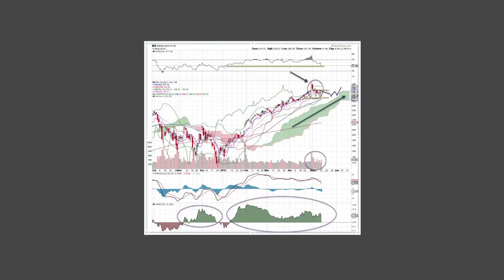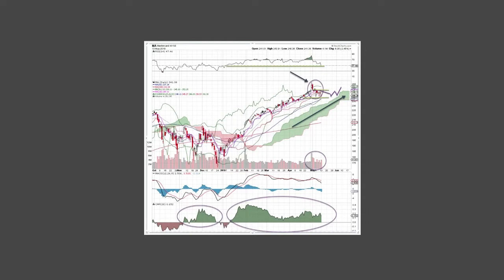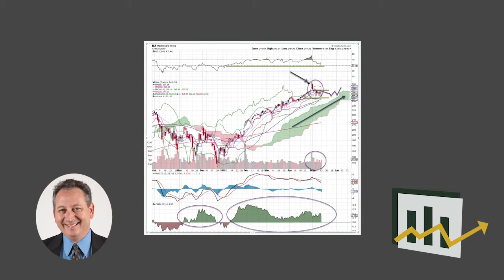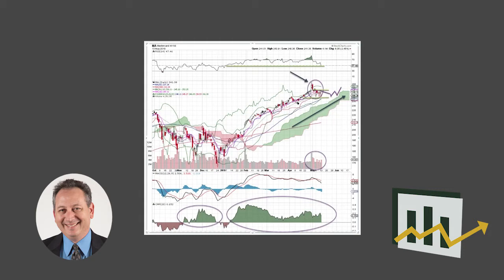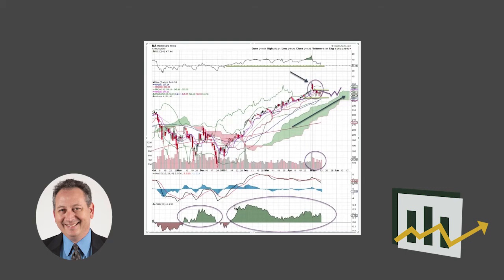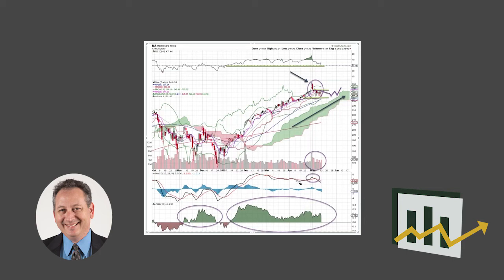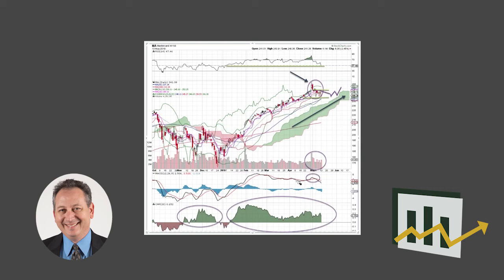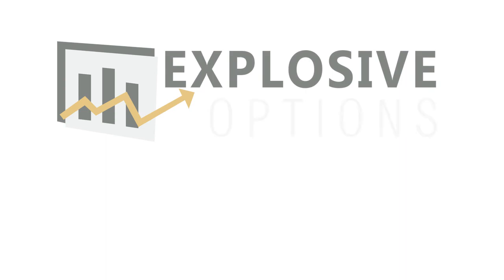Mastercard Chart Analysis – Explosive Options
Bob Lang gives technical analysis on the stock chart for MA.

Be a better options trader - don't miss a single stock chart from Explosive Options!